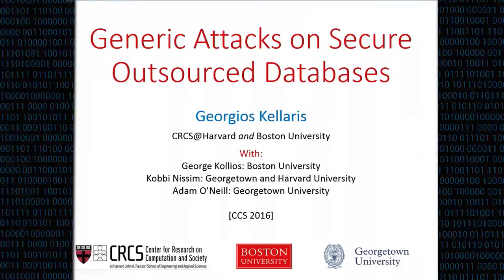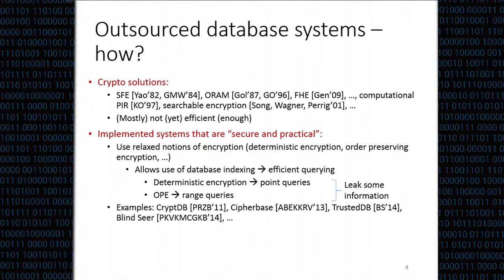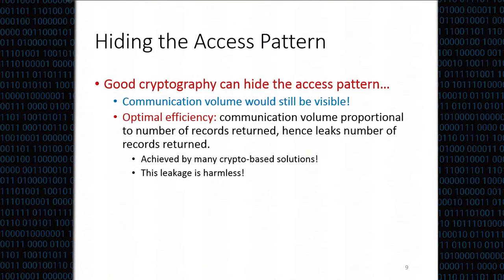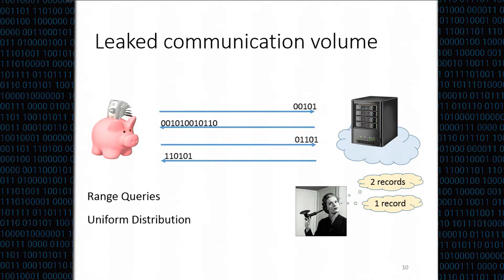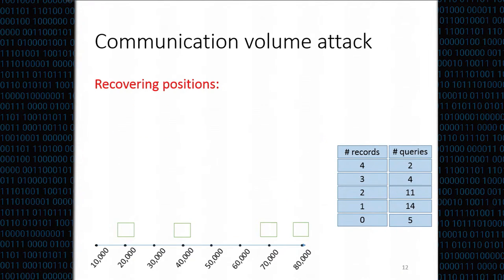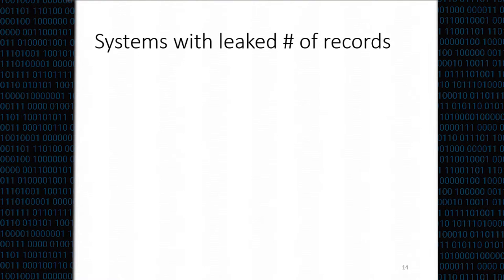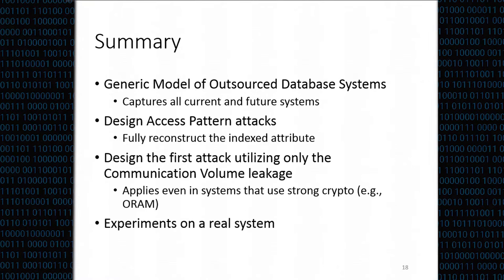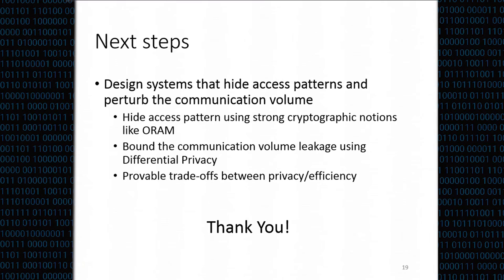CCS 2016 - Generic Attacks on Secure Outsourced Databases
Authors: Georgios Kellaris (Harvard University), George Kollios (Boston University), Kobbi Nissim (Ben-Gurion University) and Adam O´Neill (Georgetown University)